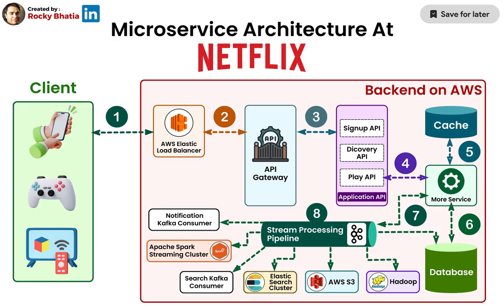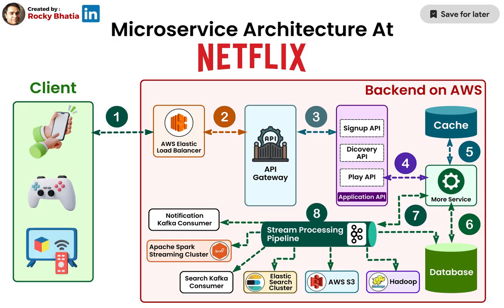Behind Netflix’s Scalability | Distributed System Architecture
How does Netflix scale seamlessly to millions of users across the globe?
In this video, Abha Deshmukh explains the **Distributed System Architecture** that powers Netflix’s incredible scalability and reliability.

📌 Key Topics Covered:
✔️ Why Netflix needs a highly scalable distributed system
✔️ Microservices and loose coupling
✔️ Netflix’s Cloud Infrastructure on AWS
✔️ Load Balancing, Auto-Scaling, and Traffic Management
✔️ CDNs (Content Delivery Networks) and Edge Servers
✔️ Netflix OSS tools for resilience and fault tolerance
✔️ How Netflix ensures high availability during peak loads

Perfect for:
🎓 Computer Science & IT students
🖥️ Distributed Systems, Software Architecture, and Cloud Computing learners
💡 Students preparing for presentations, exams, or interviews

Learn how one of the world’s biggest platforms achieves **massive scalability** through smart system design.